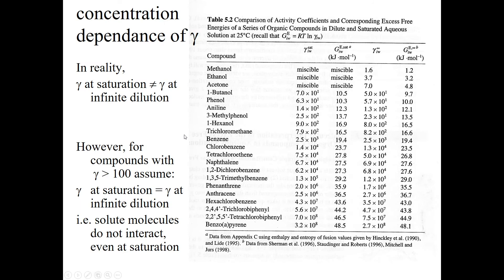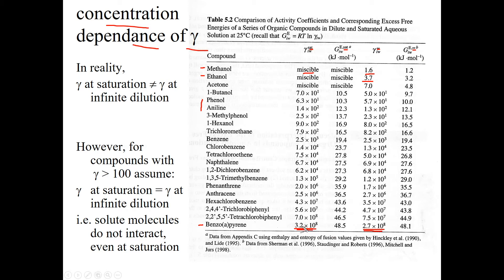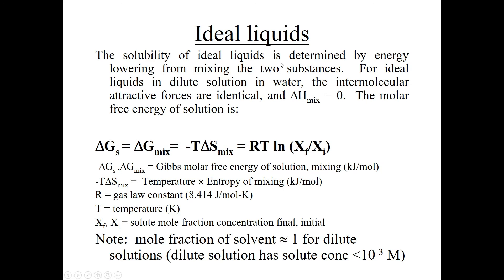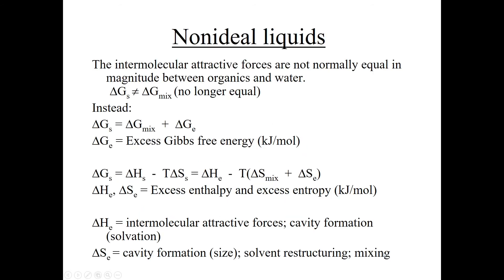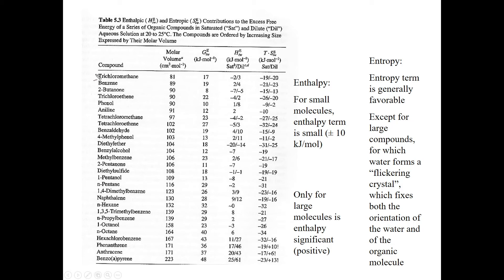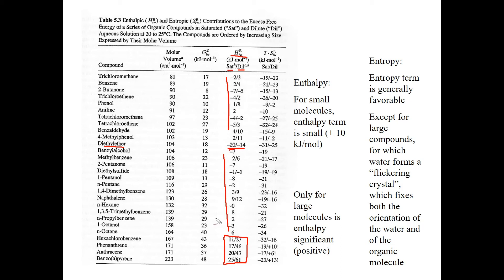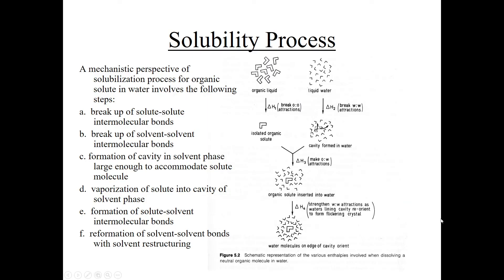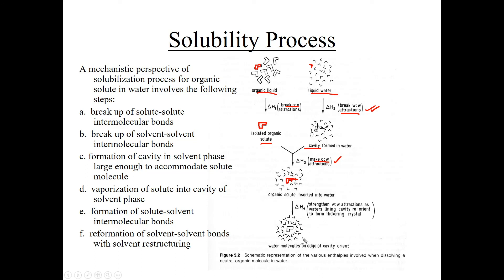Solubility 2 Activity Coefficient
Dr Lisa explains what we mean by the 'activity coefficient' for an organic compound in aqueous solution and why it matters.